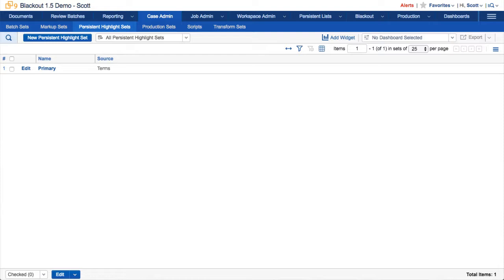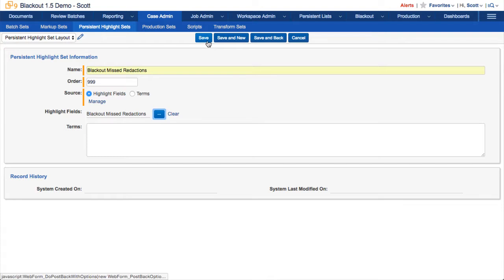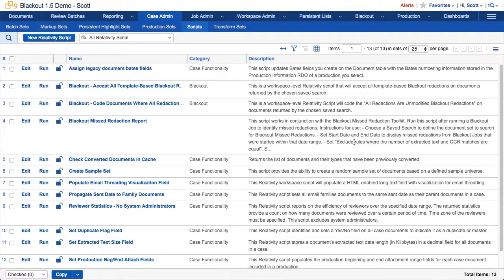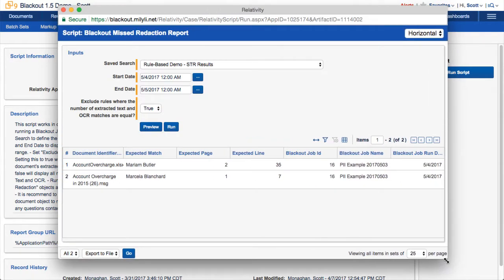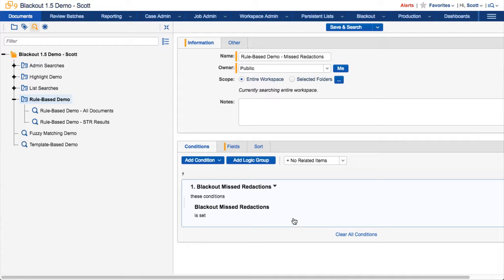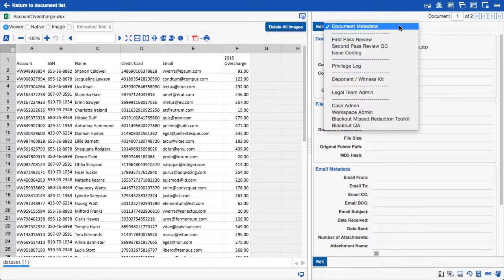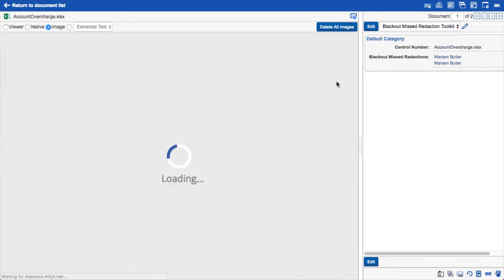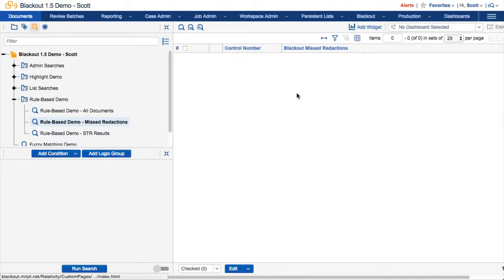Blackout Missed Redaction Toolkit Tutorial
This tutorial provides detailed instructions for the Blackout Missed Redaction Toolkit for Milyli Blackout for Relativity.